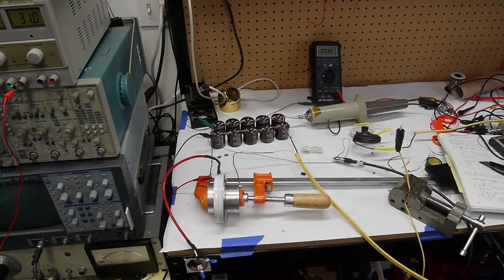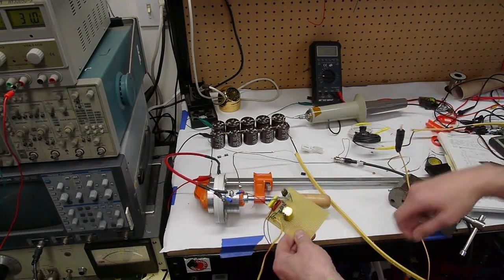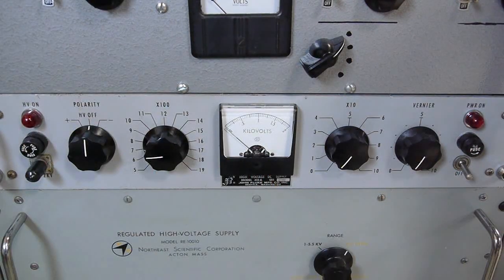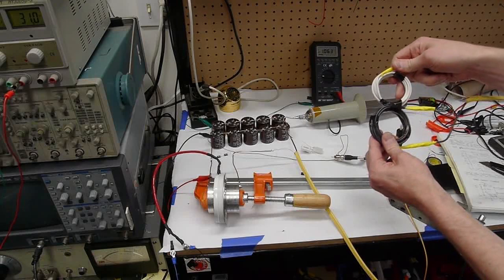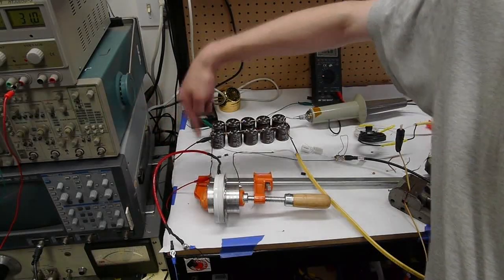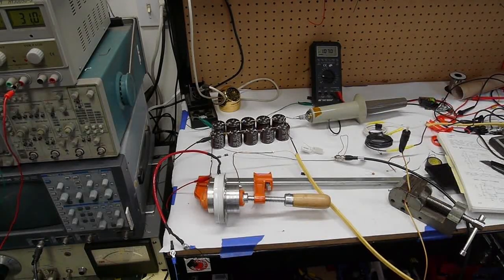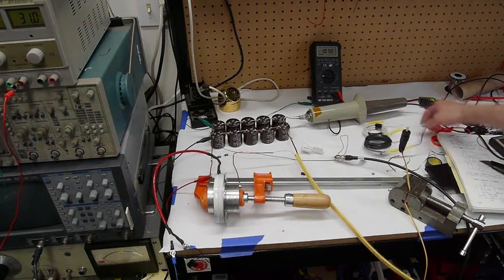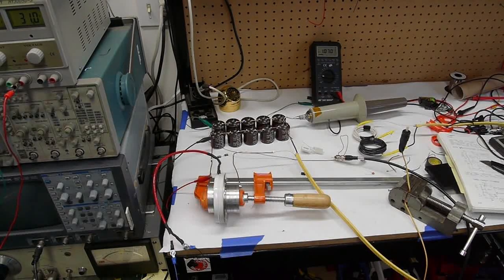Transcranial Magnetic Stimulation project - part 1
Transcranial Magnetic Stimulation (TMS) is a technique to stimulate brain tissue directly through the skull.  It works by sending a very high current pulse through a coil that is located on the subject's scalp.  The fast-rising edge of the pulse induces a current in the brain tissue, causing neuron stimulation.

This device uses a capacitor bank, high current SCR, trigger circuit, figure-8 (or butterfly) coil, and high voltage charging circuit.